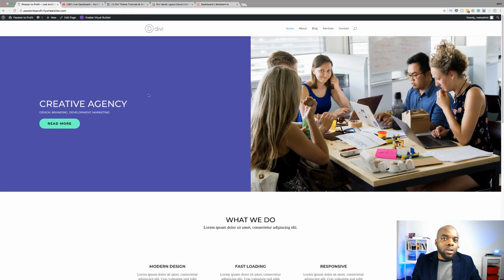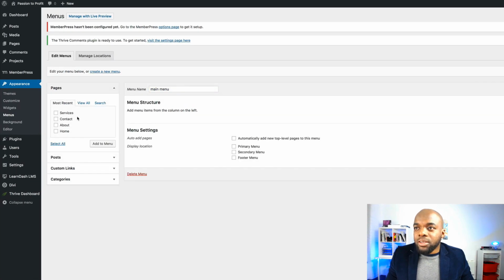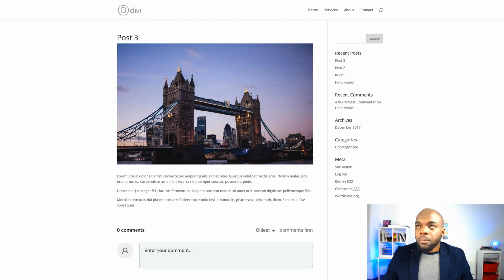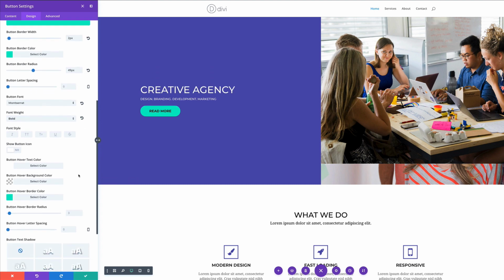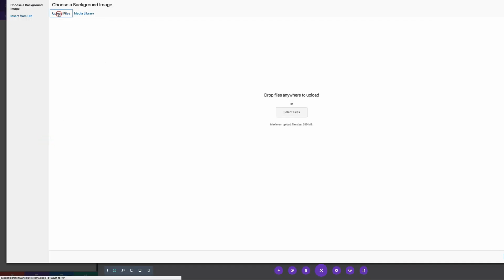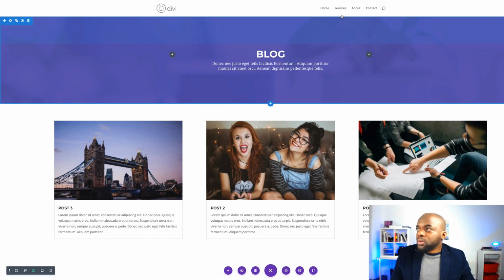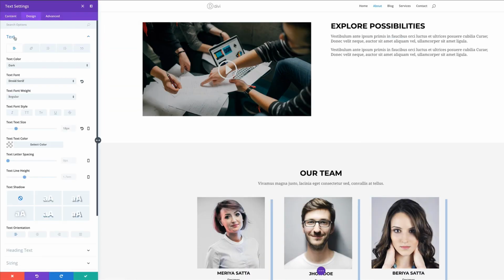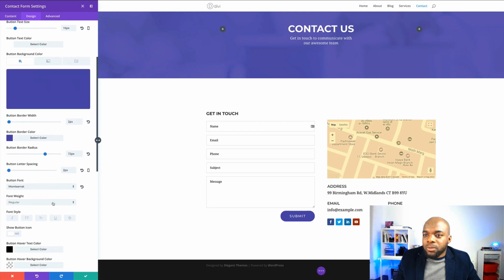How to design a website using Divi Monk templates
In this video, I show you how to design a website using Divi Monk templates.